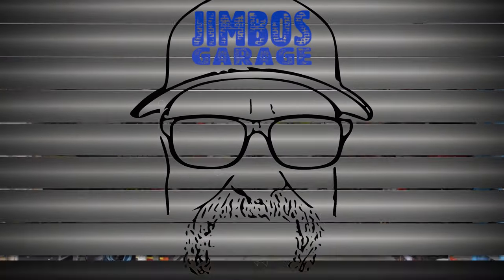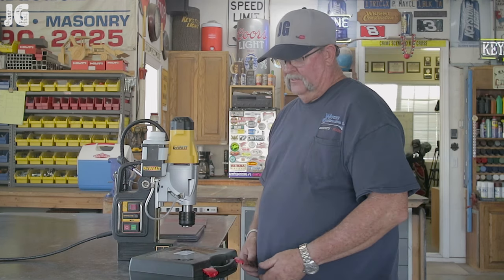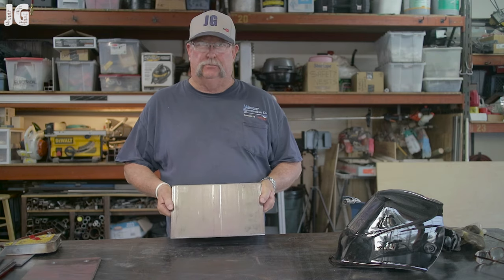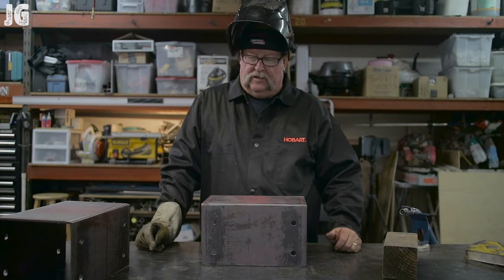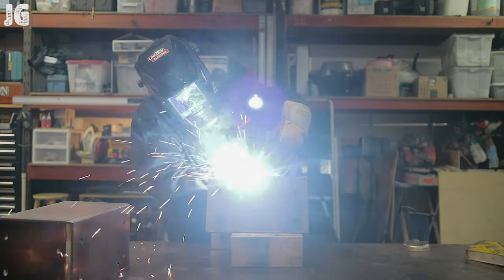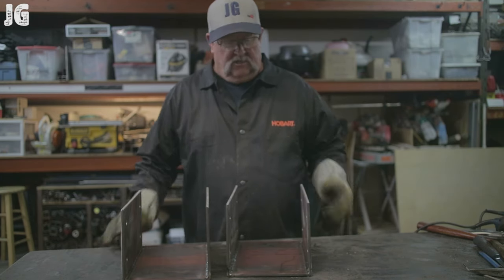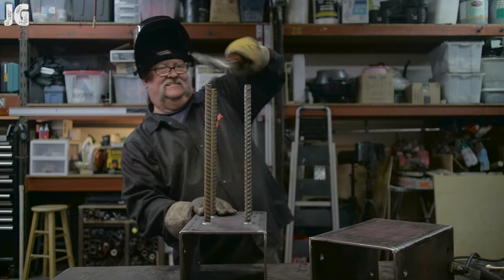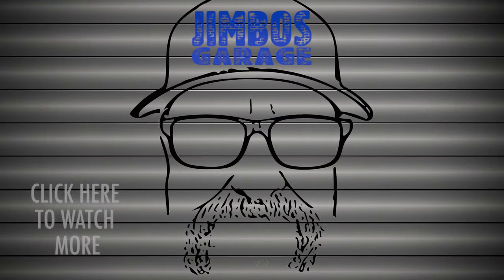Column Bracket Build - Jimbos Garage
In this video Jimbo fabricates 2 metal buckets for some columns that will be submerged in cement. Welding these together took some time but they they ultimately turned out really nice. The help of the Dewalt Mag Drill made this project much easier. Look forward to seeing that in many videos to come.

You can purchase the DEWALT DWE1622K 2-Speed Magnetic Drill Press

FOLLOW JIMBO!